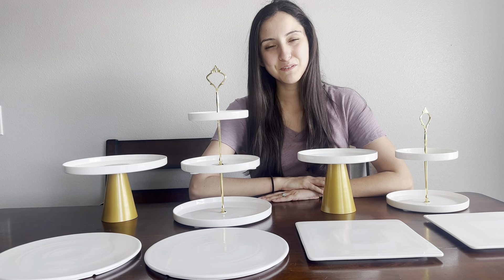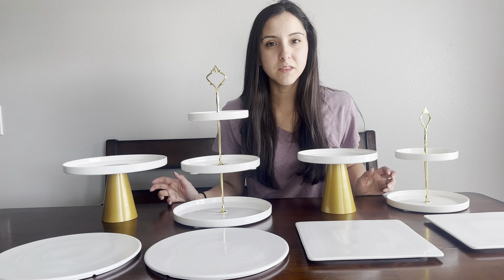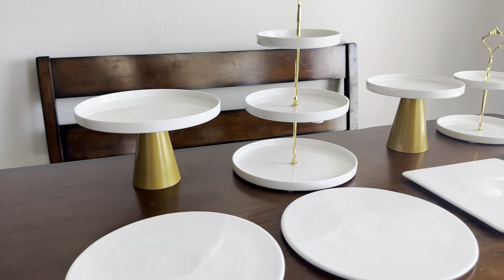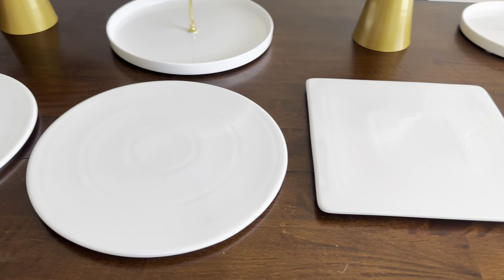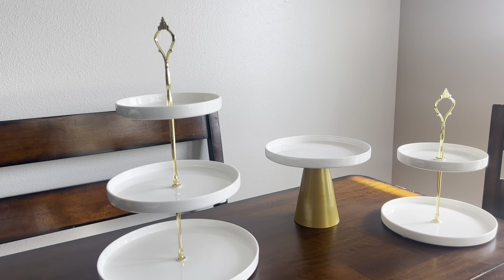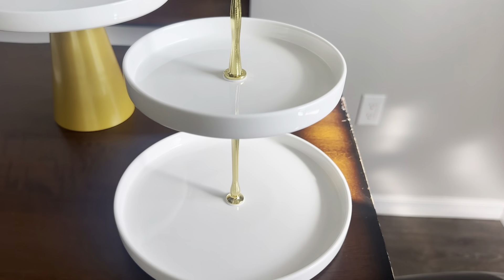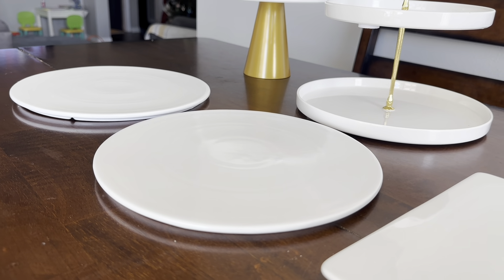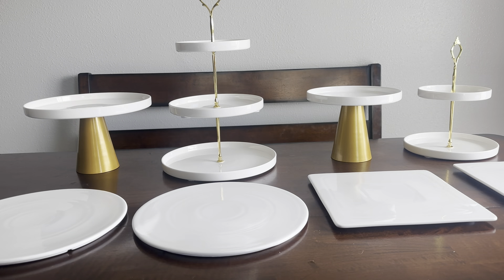If You Host A Lot of Parties You May Need This! 8 Pack Cake Stands Review